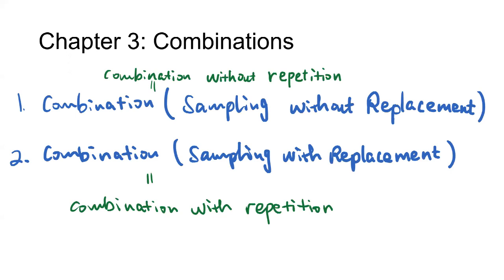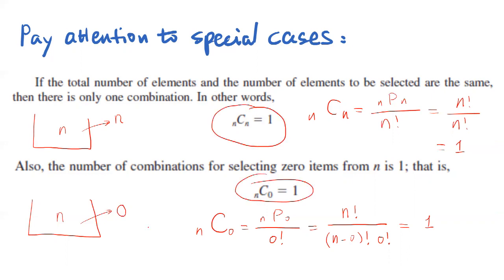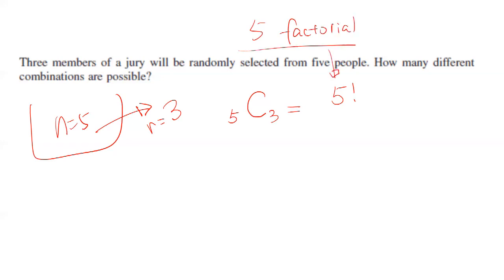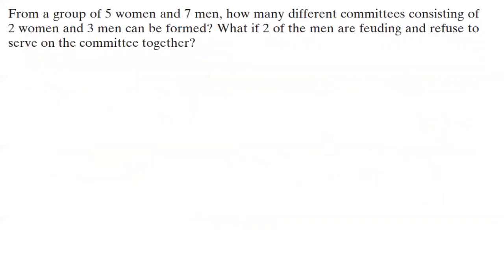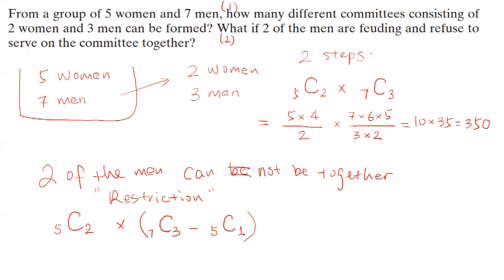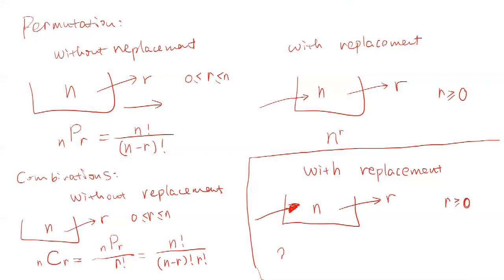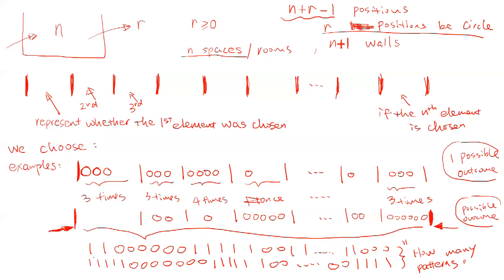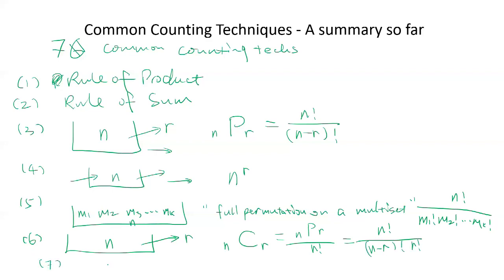Lesson 7: Combinations (Part I)